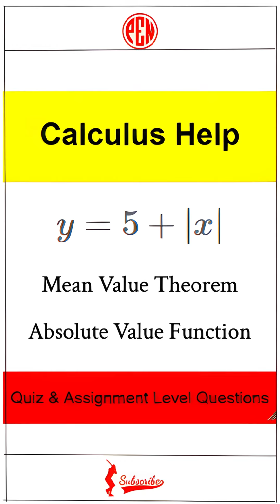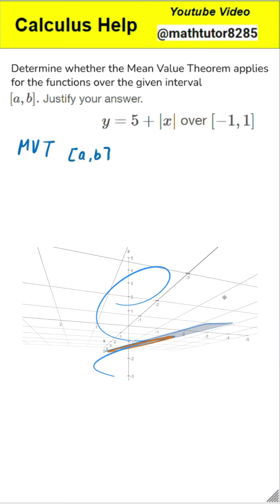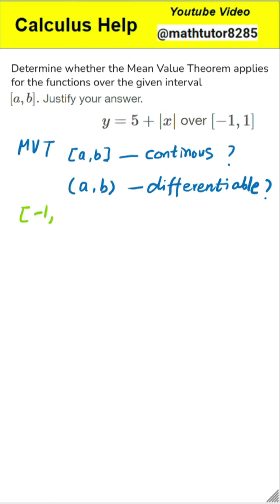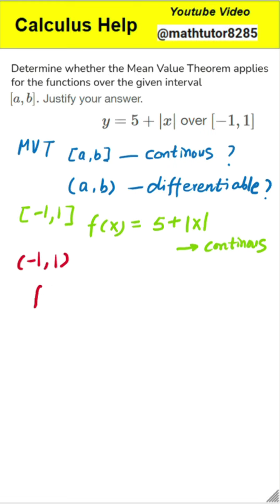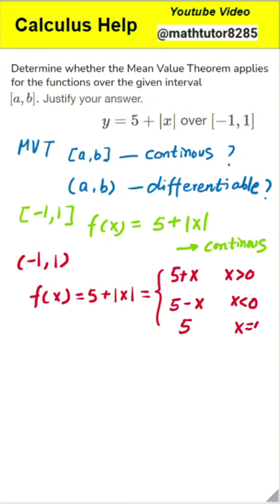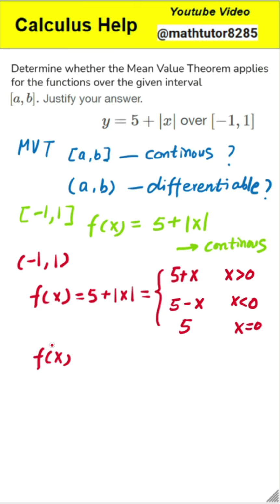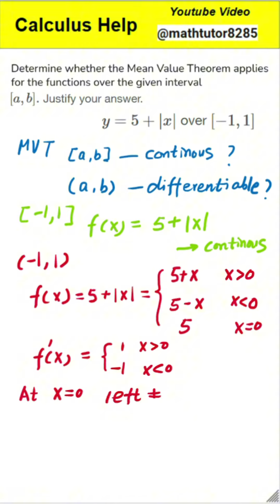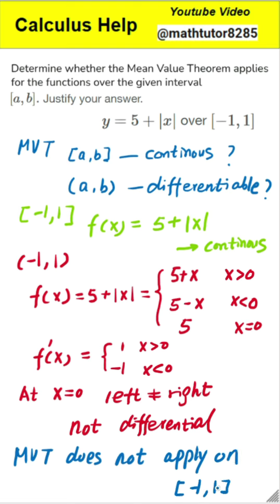Calculus/ Mean Values theorem) Mean Value Theorem: Absolute Value Function Analysis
[ University Calculus 1/ AP exam]-- (Quiz-level questions)-- [ Mean Values theorem]

(Calculus/Integral) Mean Value Theorem: Absolute Value Function Analysis  [ University Calculus 2 ] [ Mean Values theorem]

This Video (based on our math blog and class recordings) explains how to determine if the Mean Value Theorem applies to a given function over a specific interval. It outlines two essential conditions: continuity on the closed interval and differentiability on the open interval. The example demonstrates that while the function y equals five plus the absolute value of x is continuous, it lacks differentiability at x equals zero due to a sharp corner. Therefore, the Mean Value Theorem cannot be applied to this function on the interval from negative one to positive one, emphasizing the importance of checking for a well-defined slope throughout the entire open interval.

Limits

Derivatives

Integrals

Integration Techniques

Vectors

3D Space

Extras

Line Integrals